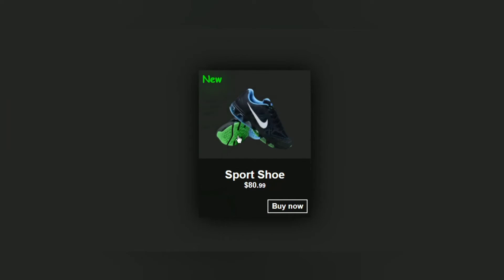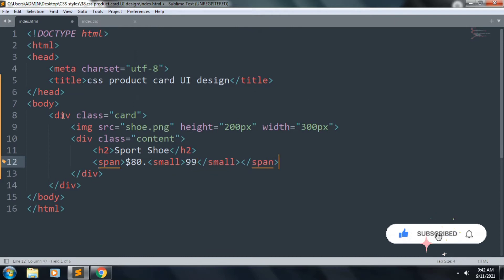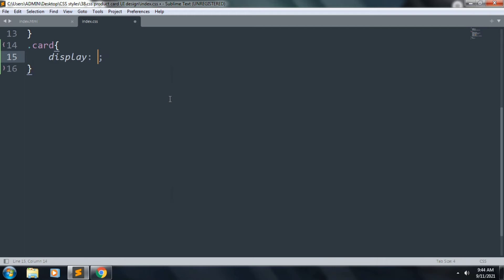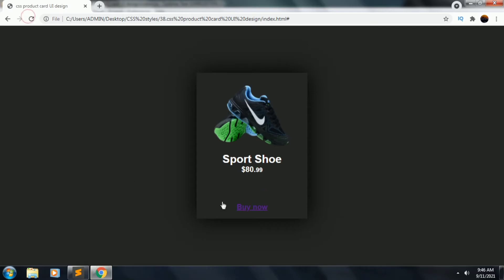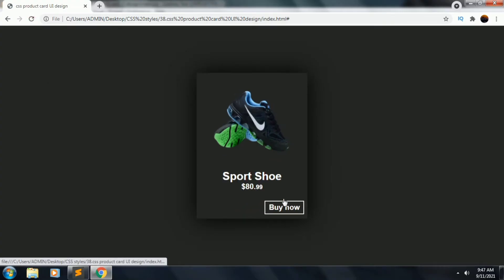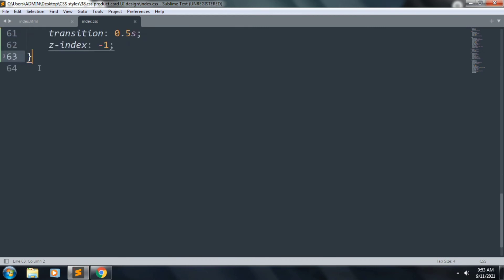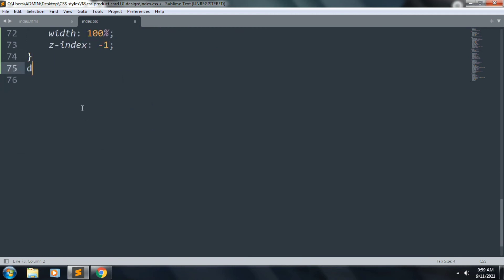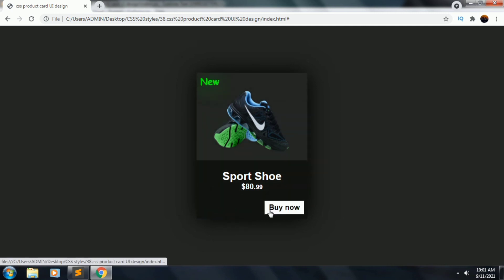How to make CSS Product card UI design using HTML and CSS | CSS Creative Product Card UI Design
Welcome to Code with Sathursan!

This video is about How to make a CSS Product card UI design using HTML and CSS  By step by step.

This channel was all about programming, Front-end Development & Creative projects. and more awesome CSS animation effects and amazing hover effects using HTML and CSS & Javascript. CSS is one of the best styling features for website design.  add a Like and subscribe to my channel for more interesting tutorials about top CSS effects, coding, and programming. thank you.